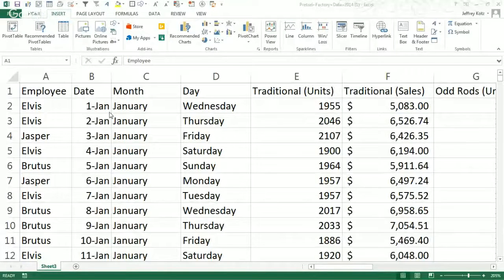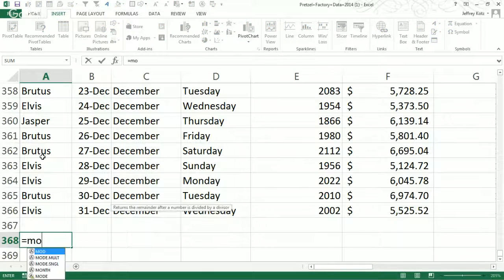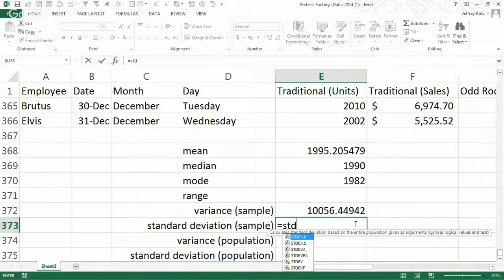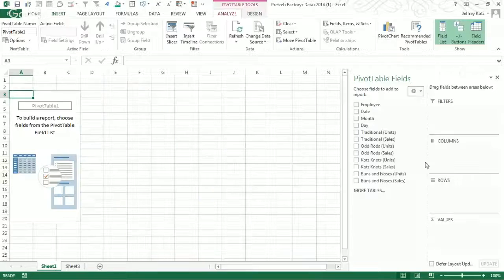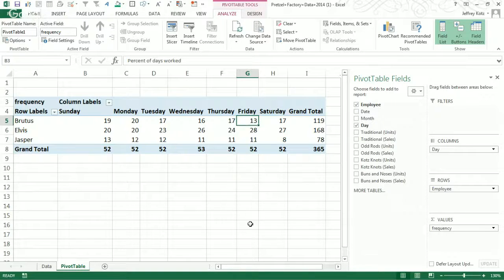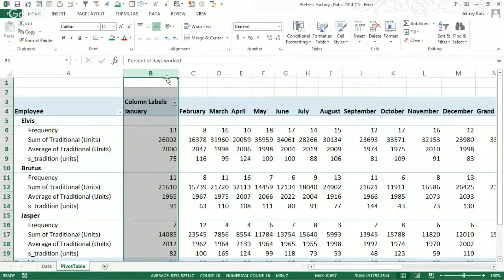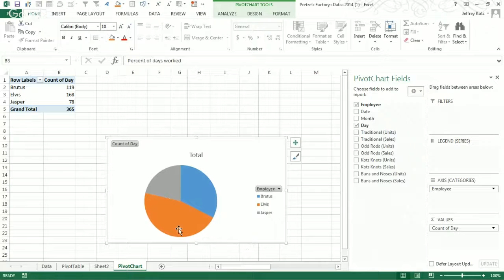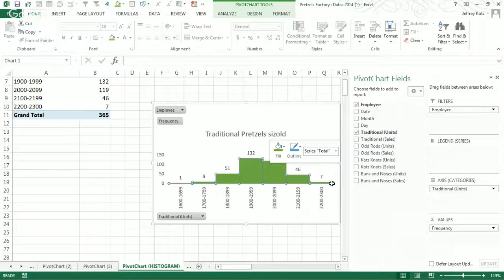FIN/MTH 217 - The first time you encounter data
A bit about data cleaning; application of basic descriptive statistics all the way to PivotTables and PivotCharts in Excel.